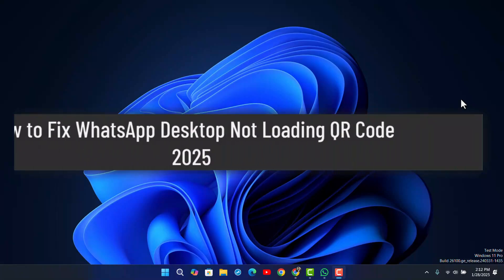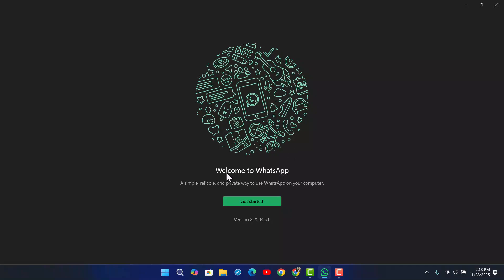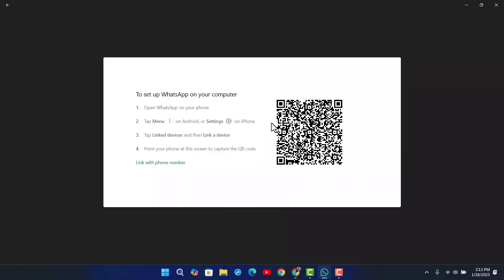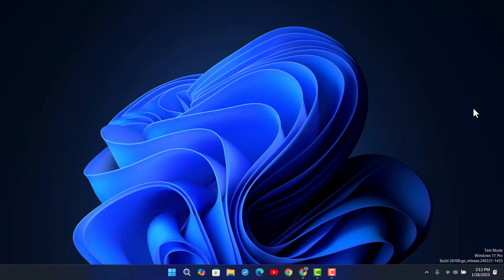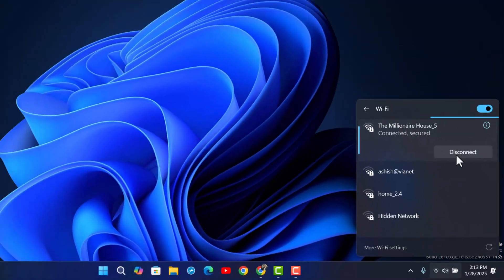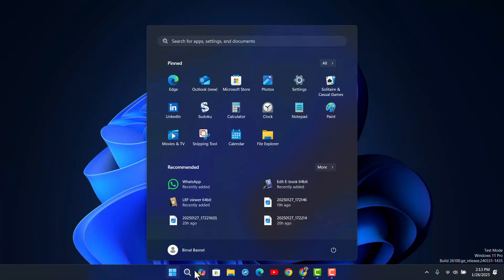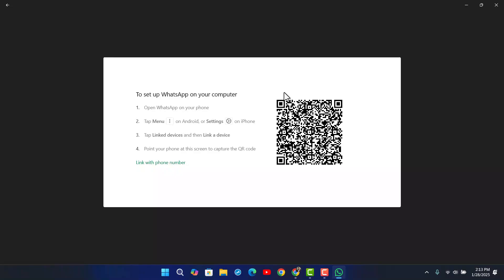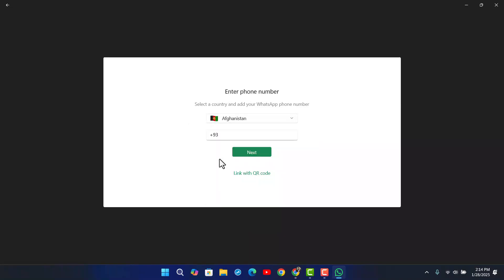How To Fix WhatsApp Desktop Not Loading QR Code 2025 !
If you're having trouble getting WhatsApp Desktop to load the QR code needed for logging in, this video walks you through a step-by-step guide to resolving the issue. Whether you're using the WhatsApp app downloaded from the Microsoft Store or accessing it via your browser, you may sometimes encounter problems where the QR code doesn’t appear. This issue can be caused by a range of factors, including a poor internet connection, software glitches, or an outdated version of the app. This tutorial provides practical solutions, from refreshing your browser or app to checking your internet connection and restarting your computer. If these steps don’t resolve the issue, an alternative method of logging in is demonstrated using your phone number. This guide ensures you're equipped to troubleshoot and get back to using WhatsApp Desktop without frustration. Make sure to follow each solution carefully to identify what works for you.

The process begins with confirming that you're using the Microsoft Store version of WhatsApp Desktop, as this version is optimized for Windows. When you launch the app and it fails to show the QR code, the first recommended action is to restart the app or refresh the browser if you're using WhatsApp Web. Ensuring a stable internet connection is also crucial—disconnect and reconnect your network if necessary. Sometimes, a simple system reboot can resolve glitches, so restarting your computer might be all you need. Once your computer restarts, open the app again and check if the QR code appears.

If the QR code still doesn’t load, the video suggests an alternative login method using your phone number. To do this, select the option for "link with phone number," enter your country and phone number, and proceed to log in manually. This can bypass the need for the QR code entirely. This guide aims to provide multiple solutions so you can quickly regain access to WhatsApp Desktop.

Timestamps:
0:00 Introduction
0:04 Understanding the QR code login process
0:16 Ensuring you're using the Microsoft Store version
0:25 Troubleshooting QR code not loading
0:36 Closing and refreshing the app or browser
0:43 Checking your internet connection
0:50 Restarting your computer
1:03 Relaunching WhatsApp Desktop
1:12 Alternative login with phone number
1:28 Conclusion